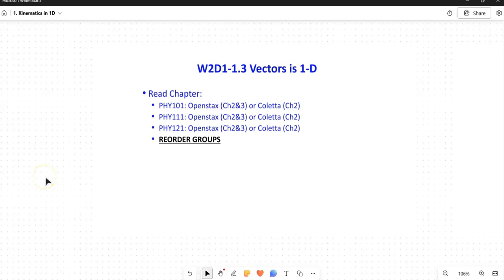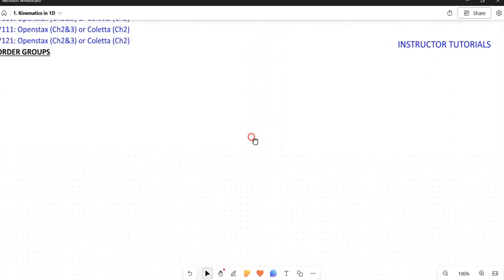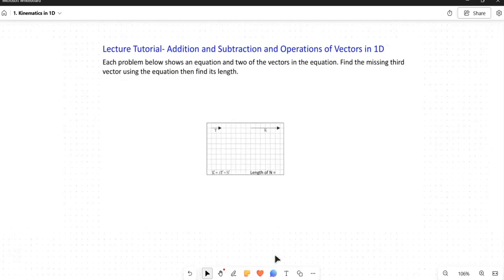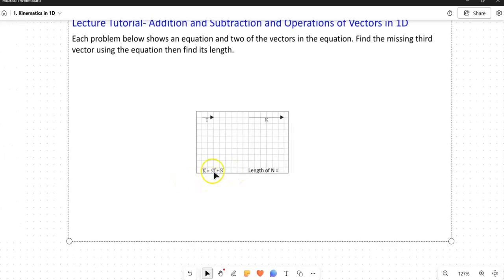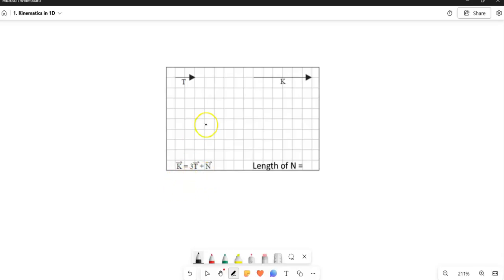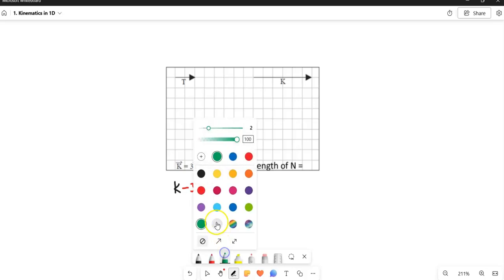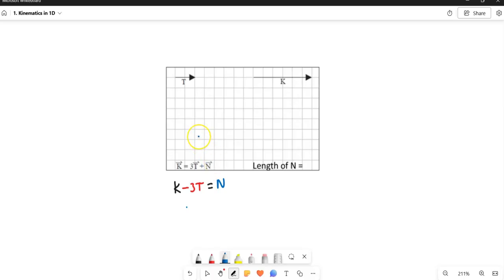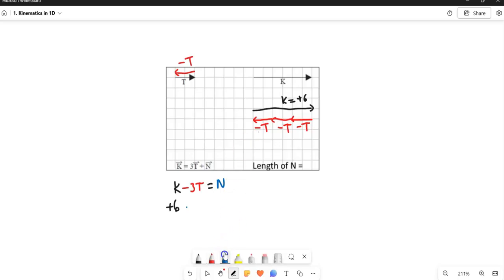1.3 Tutorial Example